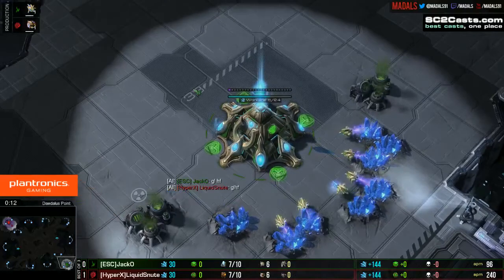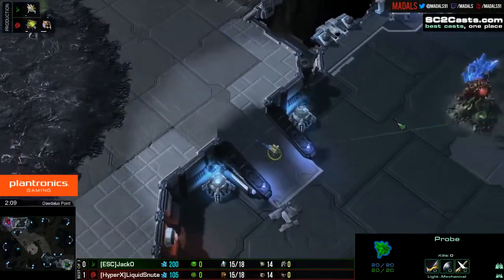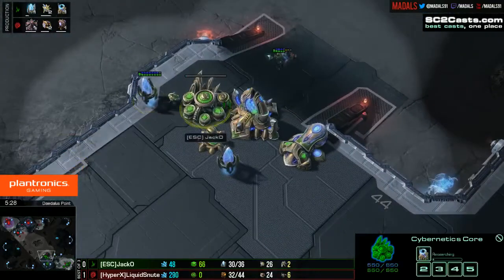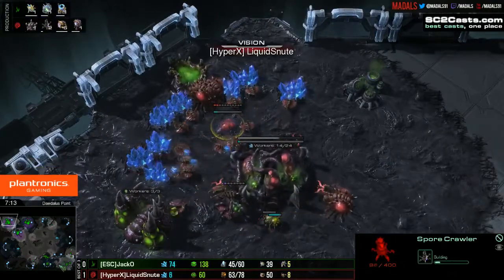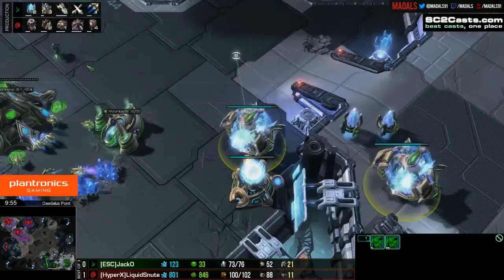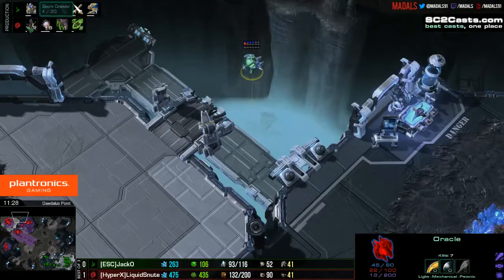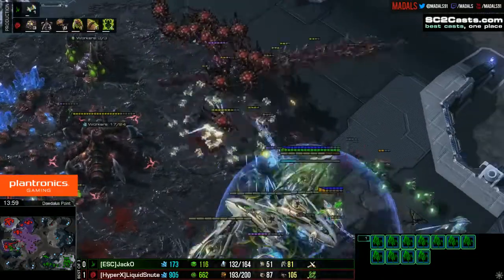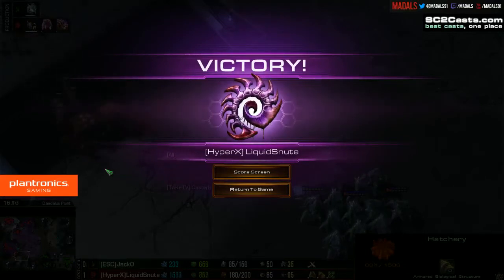Snute v JackO PvZ G2